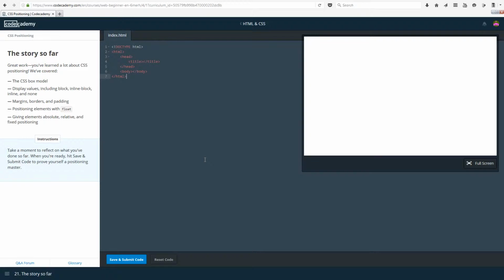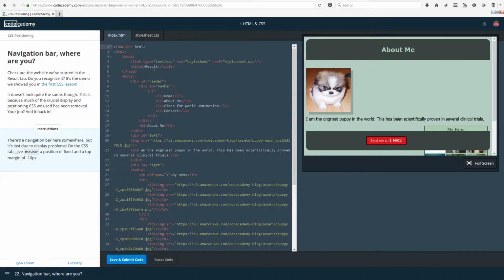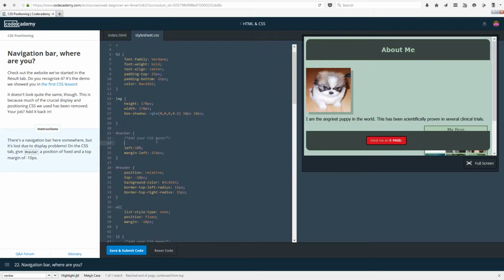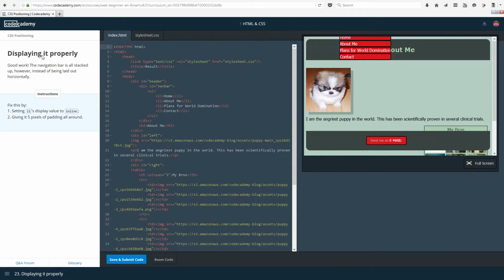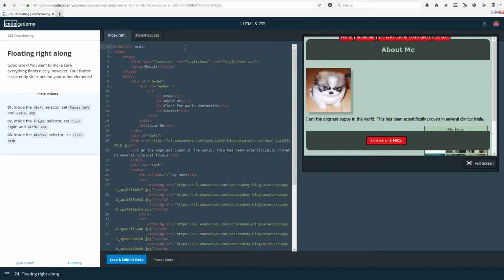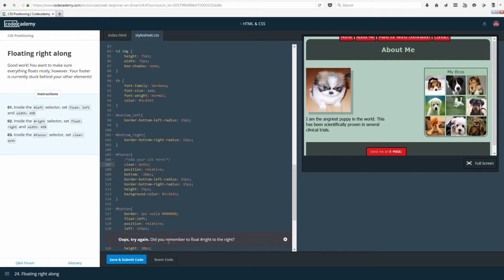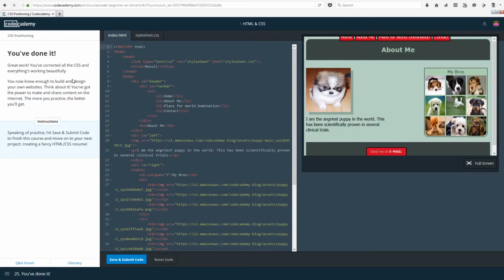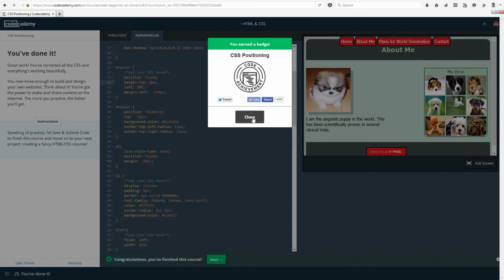HTML & CSS Codecademy lesson #30: Review of Positioning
In this lesson we're just going to go over things that we learnt in this section of HTML and CSS about positioning.

This is also the second to last lesson of HTML and CSS so suggestions on what to do next would be appreciated! Codecademy suggest to do AngularJS next, which will be using allHTML, CSS and Javascript to build more functional webpages. So, because it sounds good to me, it's going to be what the next course that i'm going to be covering if i get no suggestions! (so post comments with suggestions :)! )